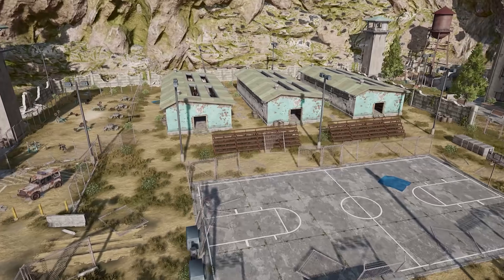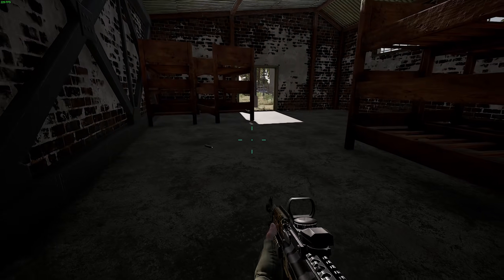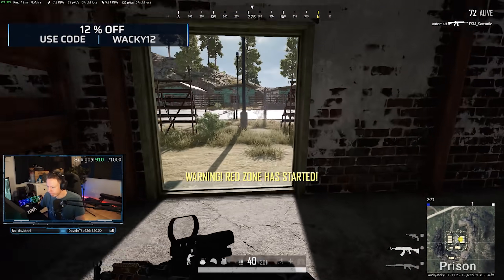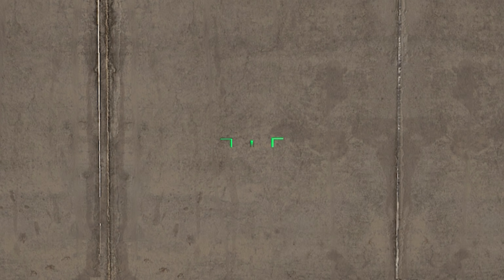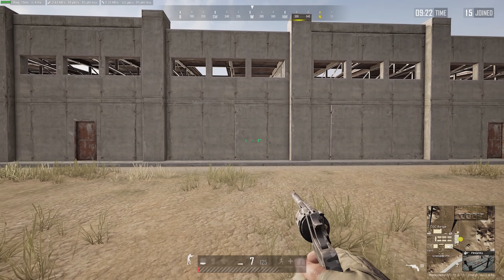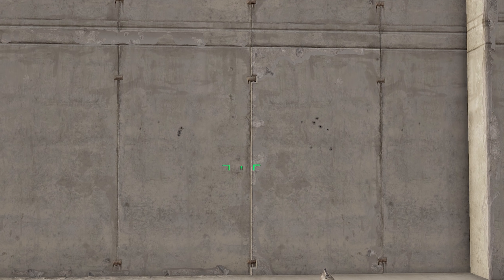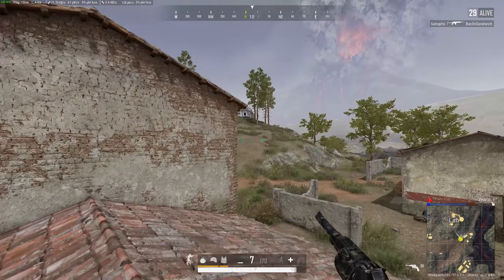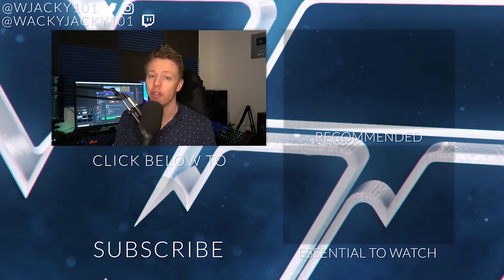LEARN THE SECRET OF THE R1895 and tilt your enemies with flawless JUMP SHOTS - PUBG